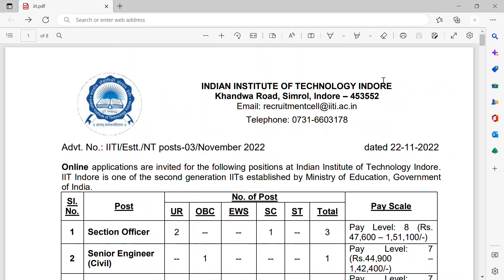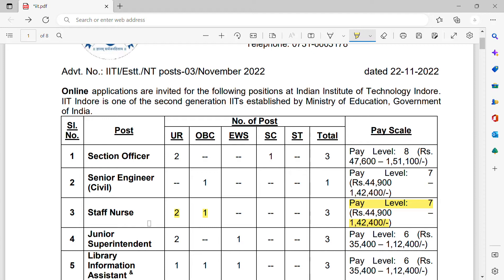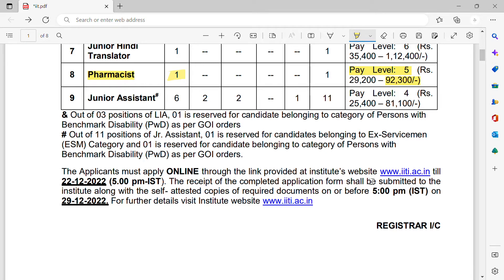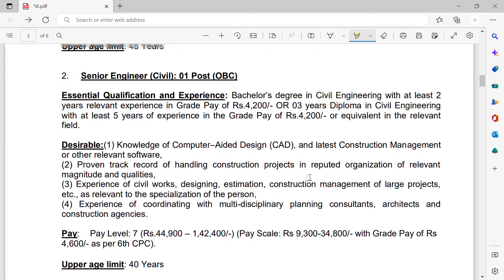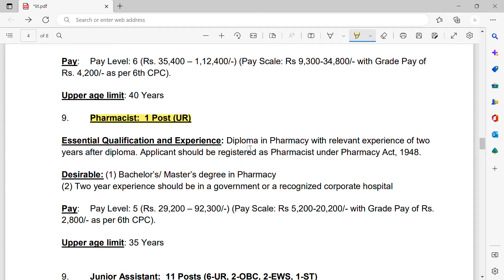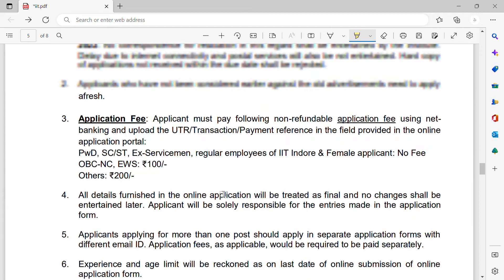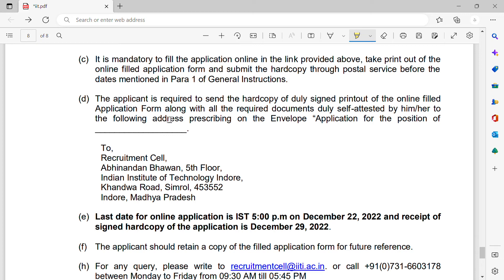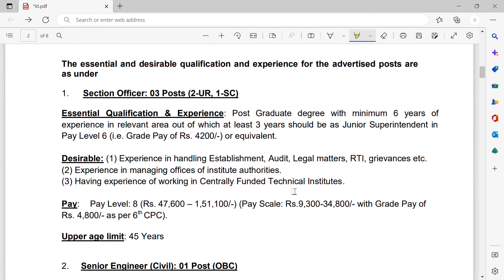PHARMACIST AND NURSES RECRUITMENT AT IIT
Govt. Pharmacist Recruitment  || pharmacist vacancy  || Pharmacists  posts RML Hospital
Permanent Pharmacist Vacancy  || | Pharmacist | All India Candidate Job
About video:- pharmacist vacancy Official
Govt pharmacist vacancy  || pharmacist vacancy  || pharma jobs || Pharmacist Vacancy

Join Telegram Channel For More Update
About video:-
govt pharmacist vacancy
govt pharmacist exam preparation
govt pharmacy college in odisha
govt pharmacy college in west bengal
govt pharmacist salary
govt pharmacist
govt pharmacist kaise bane
government pharmacist jobs
mp govt pharmacist vacancy
latest govt pharmacist vacancy
up government pharmacist vacancy
pharmacist government jobs  maharashtra
pharmacist government jobs  in up
central government pharmacist vacancy
pharmacist govt job vacancy
pharmacist vacancy
pharmAcademy
pharma jobs
pharmacist recruitment
pharmacist jobs
pharmacy jobs in india
b pharma job
d pharmacy job vacancy
pharmacy job vacancy
pharmacy job
pharmacy job vacancy
apollo pharmacy job vacancy
government pharmacist vacancy
latest pharma jobs
pharma job vacancies for freshe
jobs for fresh
online jobs at home
online pharmacy jobs from home
job vacancy
government pharma jobs
neet result
Pharmacist Permanent Vacancy
up pharmacist vacancy
up pharmacist vacancy  latest news
pharmacist vacancy  in up
pharmacist vacancy
pharmacist vacancy
pharmacy vacancy
pharmacy vacancy up
pharmacy vacancy government
pharma job vacancies for freshers
govt pharmacist vacancy  | govt pharmacist job in  | pharmacist vacancy | pharma jobs
Pharmacy Vacancy
Nursing Vacancy
Paramedical Vacancy
nursing vacancy
Pharmacist Vacancy

NURSES JOB VACANCY#government NURSES RECRUITMENT#governmentjobs